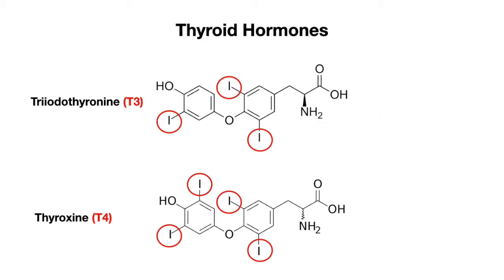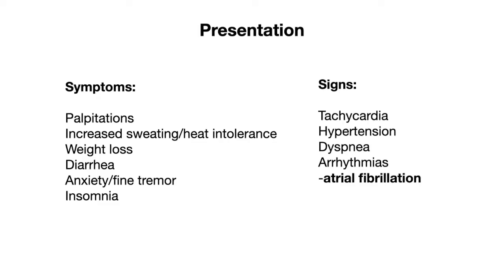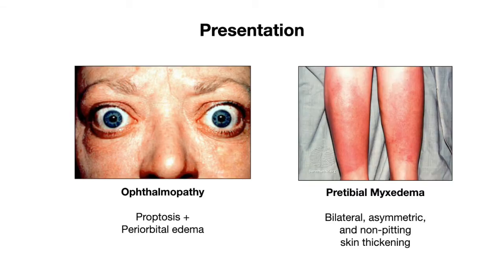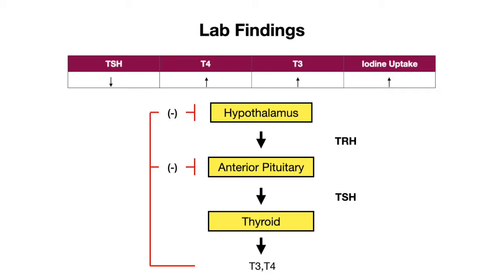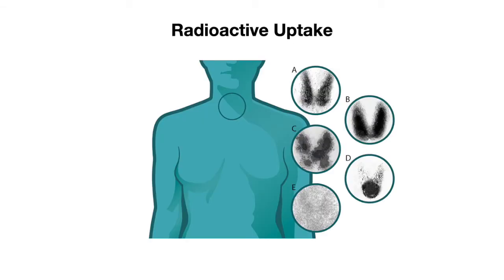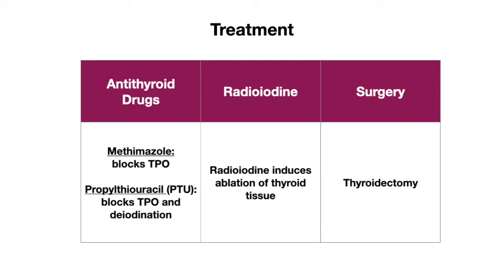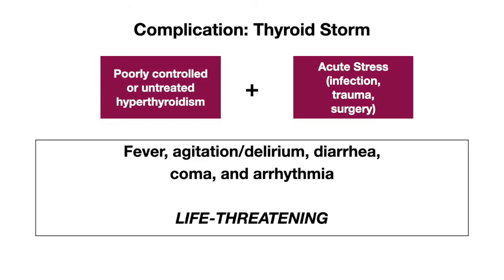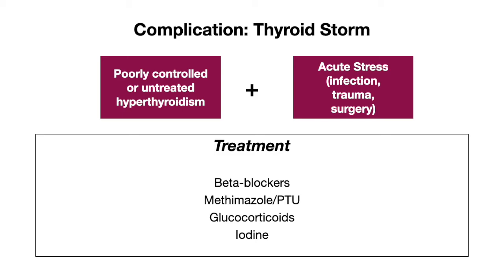Graves Disease EXPLAINED | Thyroid Storm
Learn all about Graves Disease, from its presentation to its treatment. We’ll also cover thyroid storm, a life-threatening complication of Graves Disease that is also high-yield for USMLE and medical school examinations.

It helps to watch this video first to get a good overview.

-Video Content-
00:00 Intro
01:01 Presentation
02:26 Lab findings
03:05 Radioactive uptake
04:07 Treatment
05:21 Thyroid storm